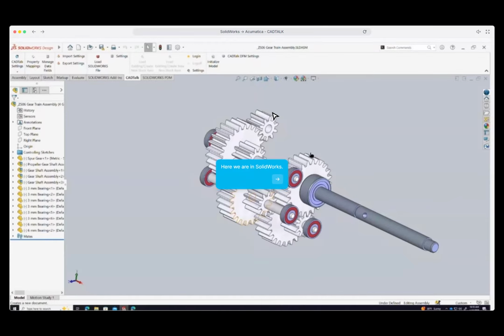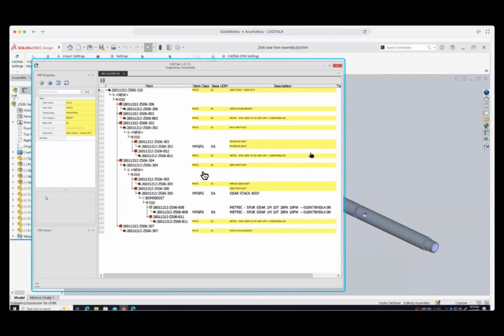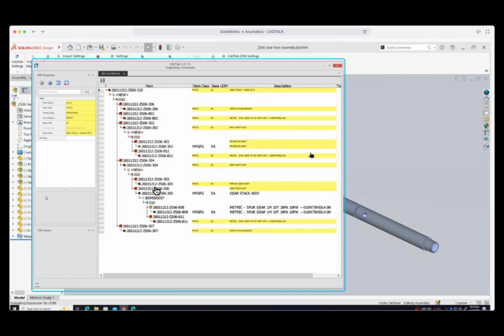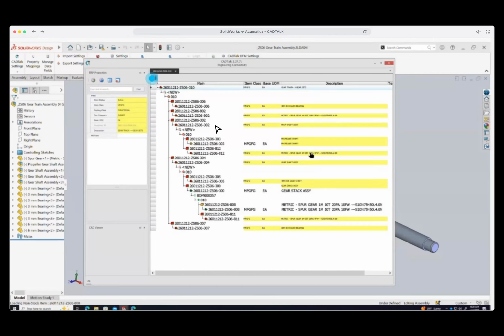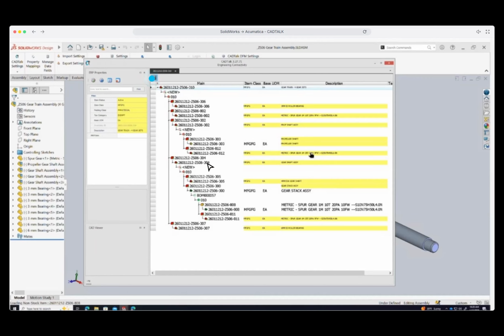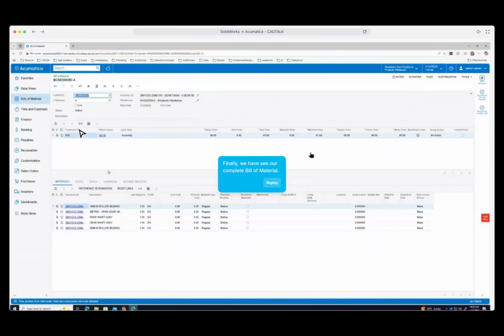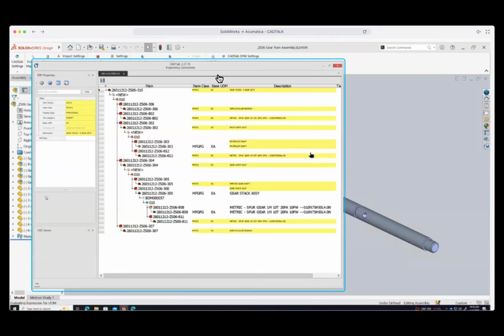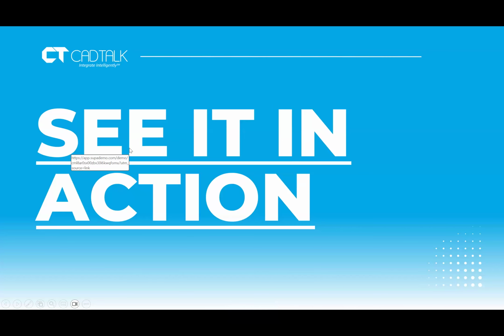CADTALK for Acumatica | CAD-to-ERP Manufacturing Integration Demo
Watch how CADTALK syncs CAD designs directly into Acumatica to eliminate duplicate data entry and reduce errors.

This session demonstrates how engineering and production teams can accelerate the quote-to-production cycle through automated CAD-to-ERP integration.